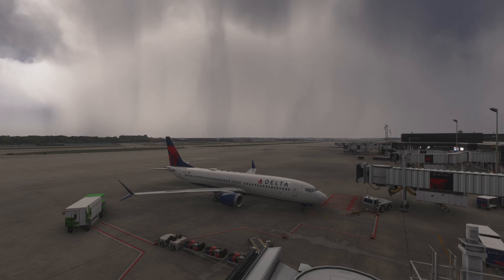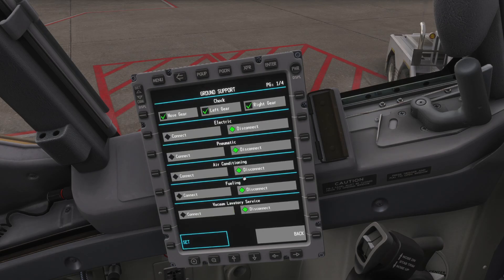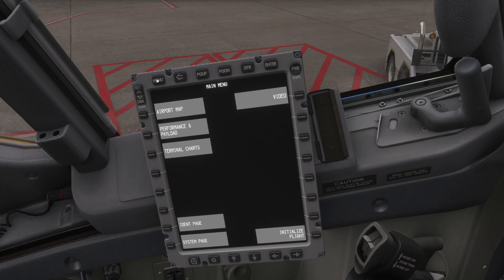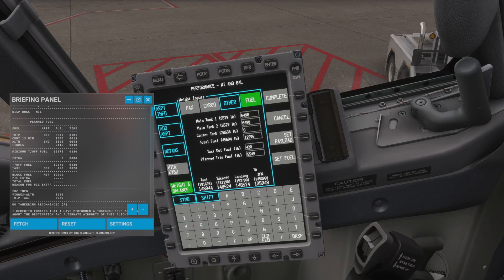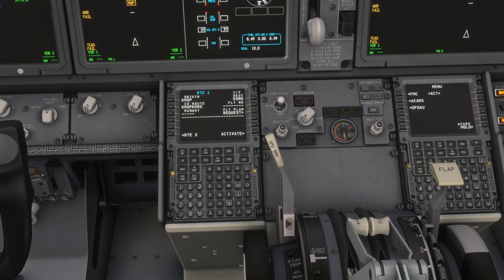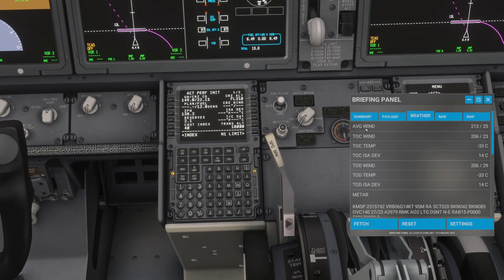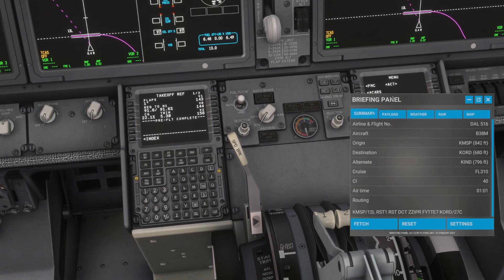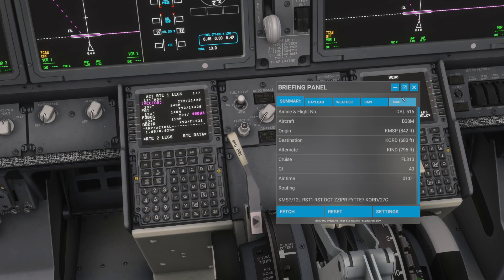iFly 737 MAX Setup Guide | EFB & FMC Tutorial for Microsoft Flight Simulator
Learn how to fully set up the EFB (Electronic Flight Bag) and FMC (Flight Management Computer) in the iFly 737 MAX for Microsoft Flight Simulator 2020! Whether you're flying offline or using VATSIM/BeyondATC, this step-by-step tutorial will walk you through performance data, SimBrief integration, route entry, weights, fuel planning, and more.

🛫 In this video:

Full EFB setup (weights, fuel, payload, SimBrief import)

FMC initialization and route programming

Perf/Takeoff/Approach setup

Tips for a smoother flight from gate to cruise

Perfect for beginners and experienced simmers who want to master this detailed aircraft.

💡 Add-ons Used: iFly 737 MAX, SimBrief, Navigraph